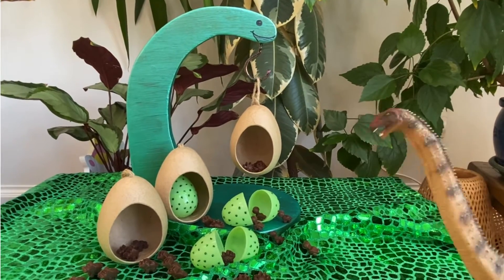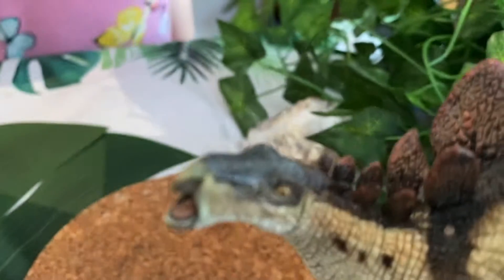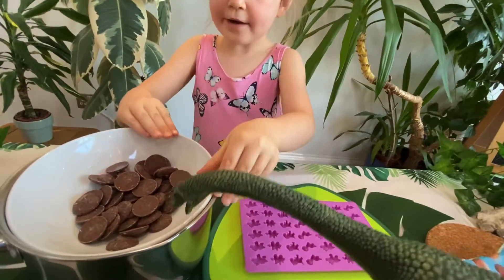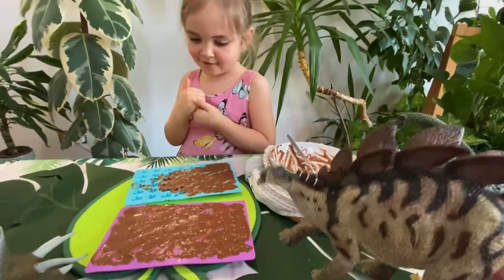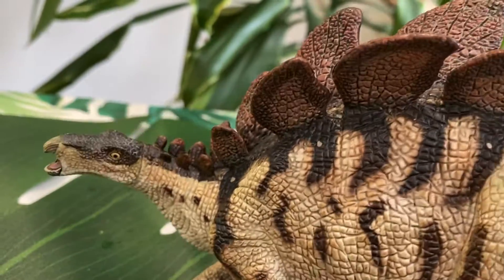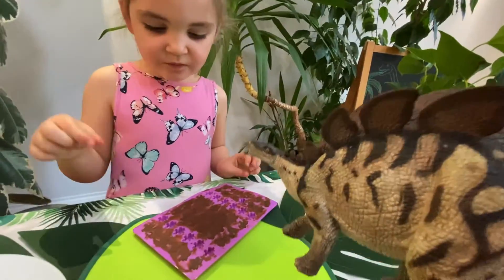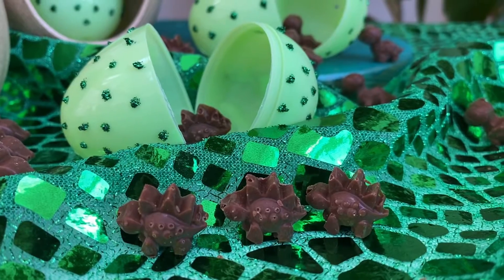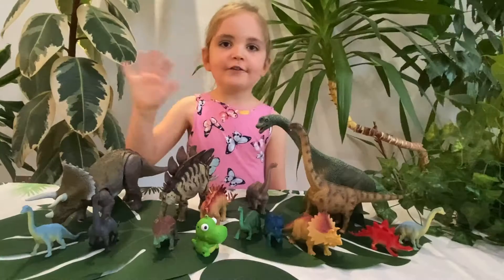Dinosaur Chocolate Song and Dairy Free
Fun chocolate dinosaur ideas using dairy free chocolate.  Fun ideas for parents and carers to help children with food intolerances.